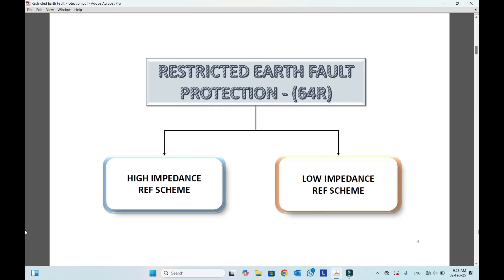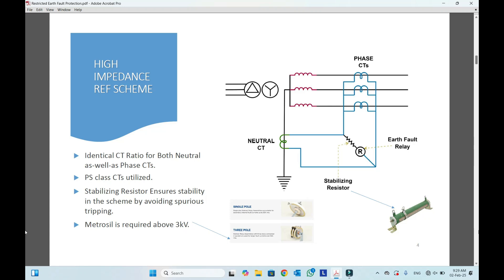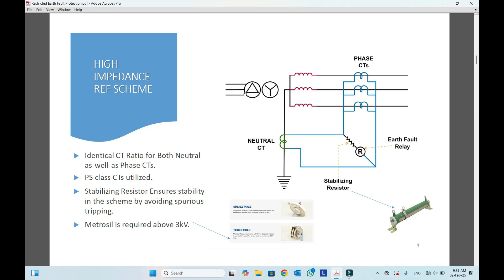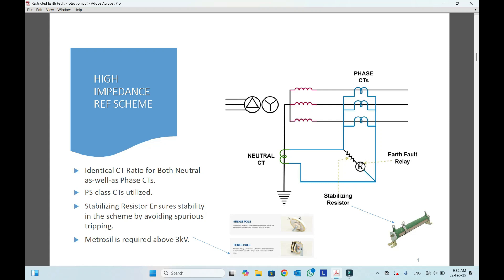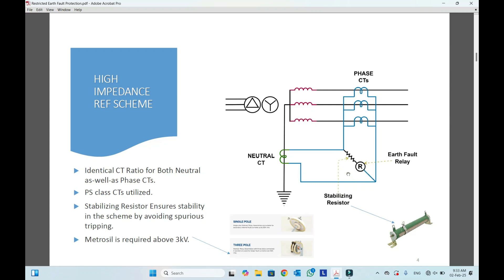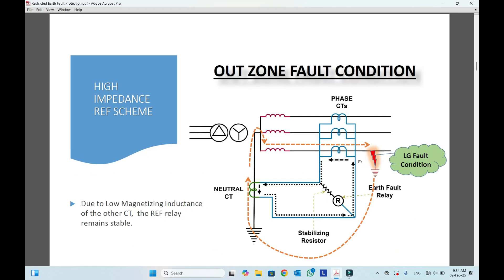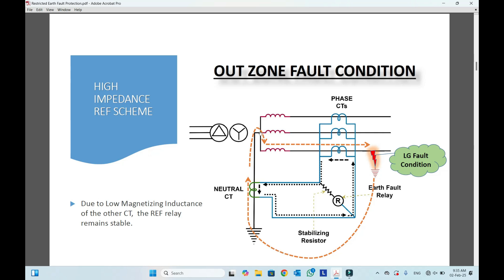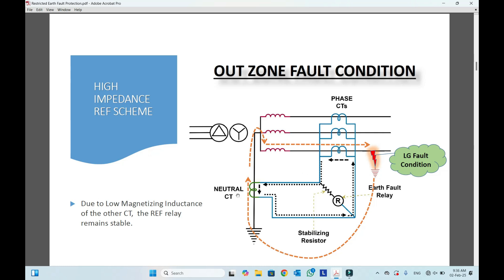High Impedance Restricted Earth Fault Protection REF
In This Video the High Impedance Restricted Earth fault protection of Power Transformer is explained in detail. Why We need REF Protection in Transformer and how actually this protection worked is explained. it is also explained that how many CTs are used for this scheme and their secondary circuit interconnection to make a effective protection.